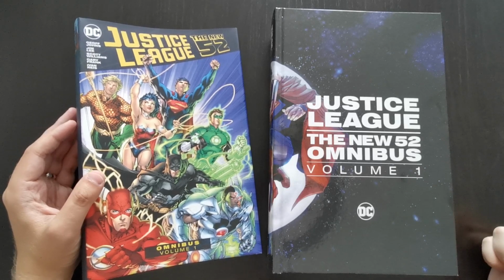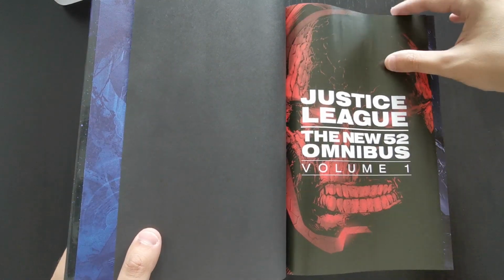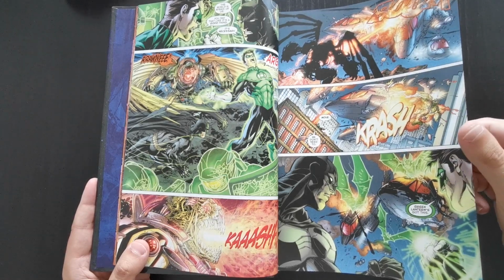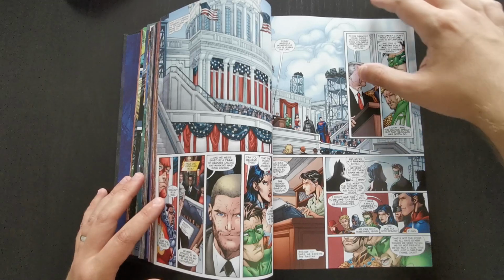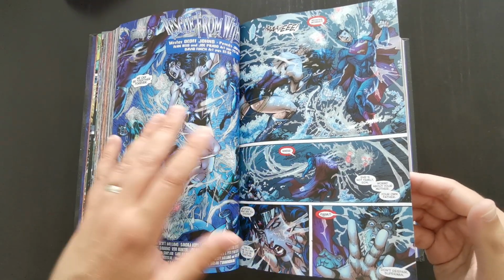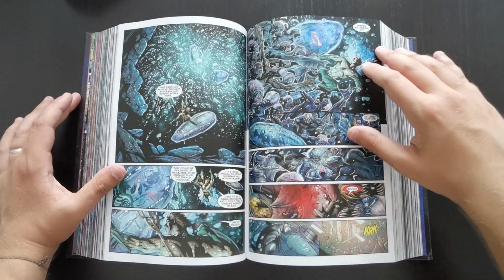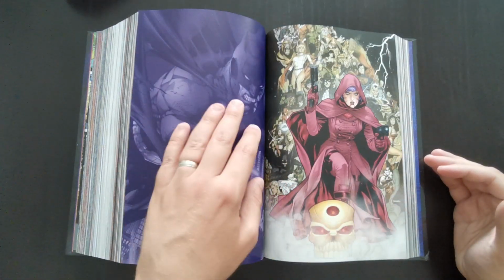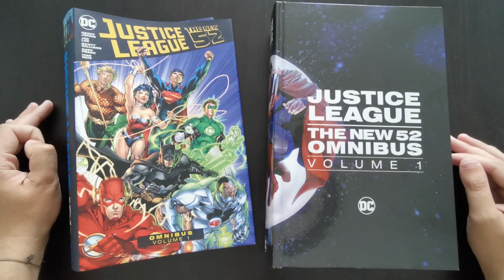Justice League New 52 Omnibus Volume 1 Review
An overview of the of the book and discussion of the New 52 era Justice League!